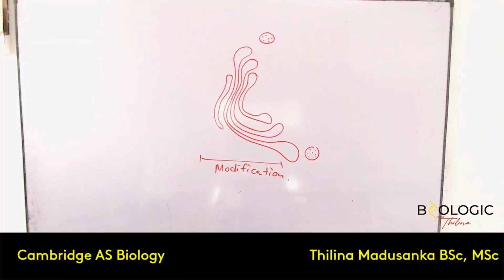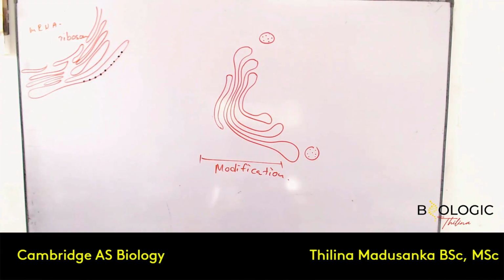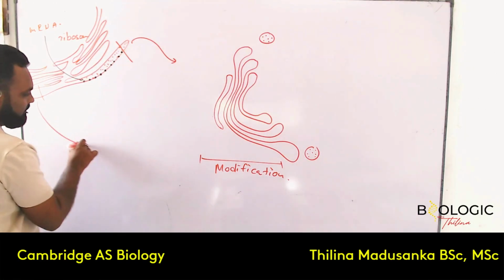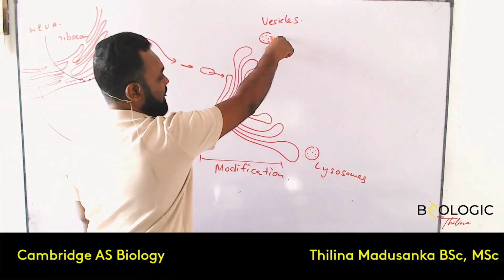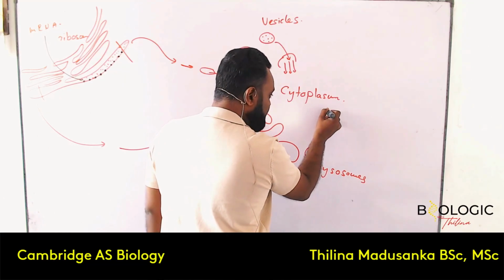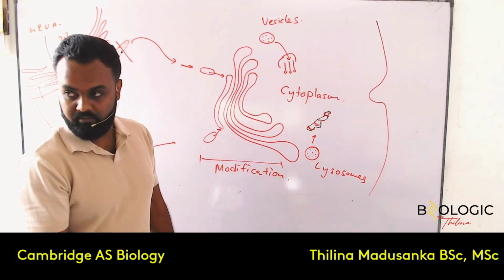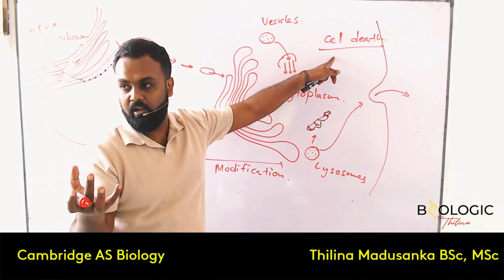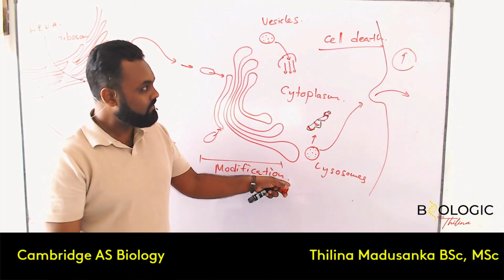From Nucleus to Cell Death | Cell Organelles Explained | Cambridge AS Biology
🧬 What if you could learn every major cell organelle through one simple story?

In this lesson, we follow the complete journey inside a eukaryotic cell—from the nucleus, where genetic instructions are stored, to the ribosomes that build proteins, the rough endoplasmic reticulum (RER) where proteins begin processing, the Golgi apparatus that modifies and packages them, and finally the lysosome, where the story ends with cell digestion and cell death.

In this video you'll learn:

✅ Structure and function of the nucleus
✅ Ribosomes and protein synthesis
✅ The role of the rough endoplasmic reticulum (RER)
✅ How the Golgi apparatus modifies and packages proteins
✅ Lysosomes and intracellular digestion
✅ How lysosome rupture can contribute to cell death
✅ Cambridge AS Biology exam tips and key marking points

This lesson is designed for Cambridge International AS & A Level Biology (9700) students who want to understand cell organelles as a connected process instead of memorizing isolated facts.